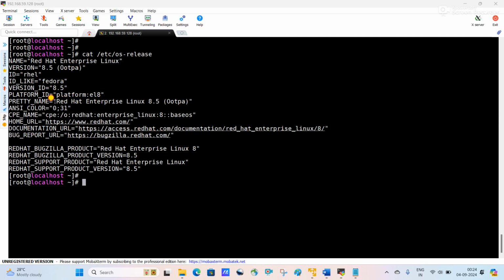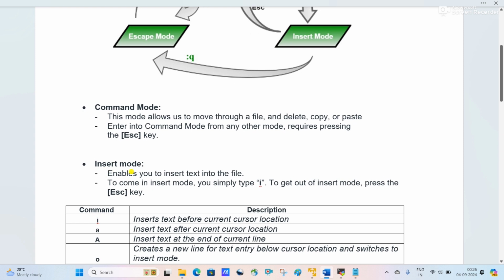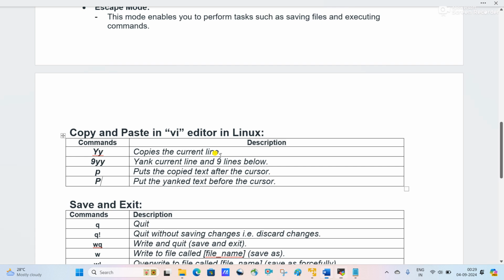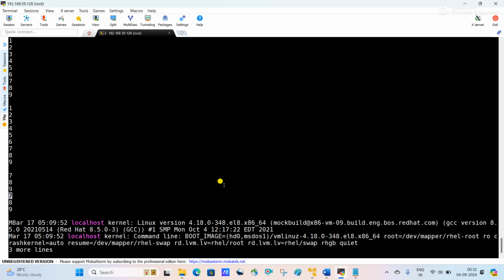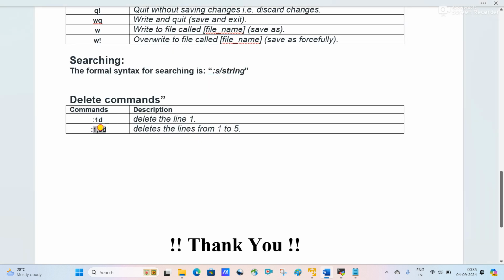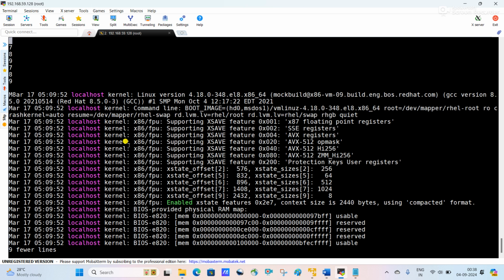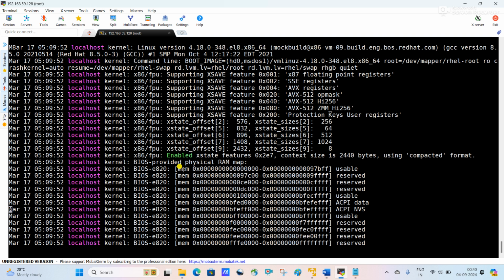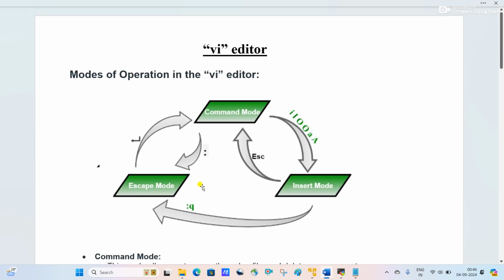Vi Command | Vi Editor in Linux | Vi Tool in Linux Example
How to Use the VI Editor in Linux | Vi Tool in Linux Example

Hi Friends,
In this video I have explained the "vi" tool with commands in RHEL 8.5 VM.

Note:
In the video at 19.04 min I have told "y" in place of "u". Please correct and use "u" command to undo changes.

Couse Details:
Total Online Class - 20
16 - Live Training Session
03 - Self Assessment & Discussion Session
01 - Doubt Clear Class

Other Video Link:
- Short Video